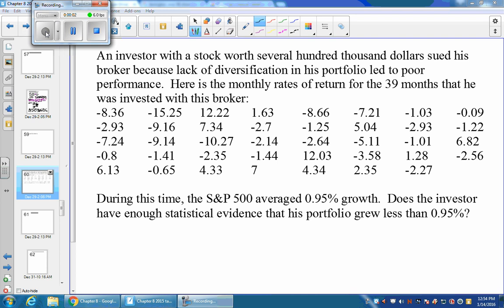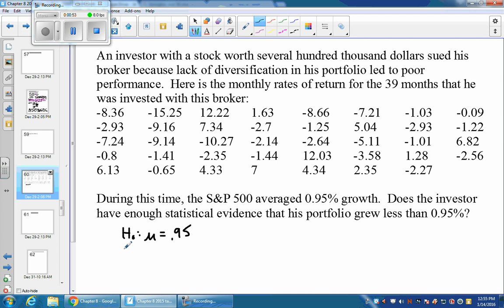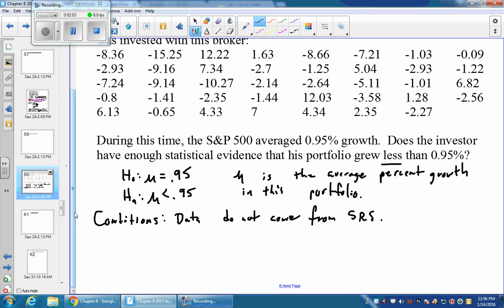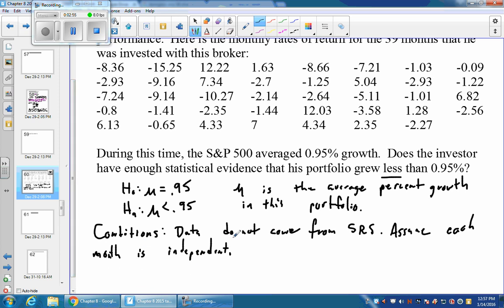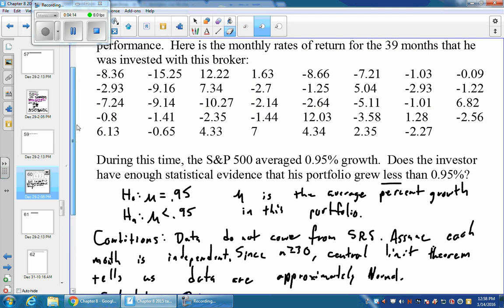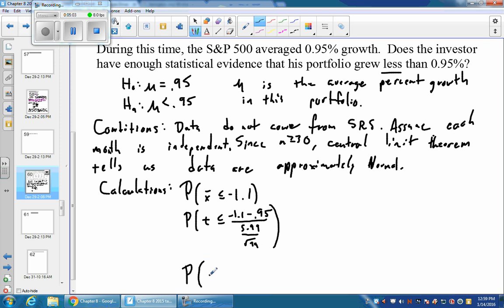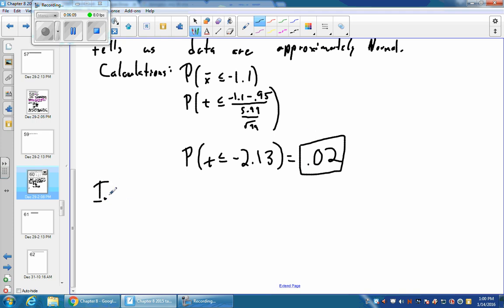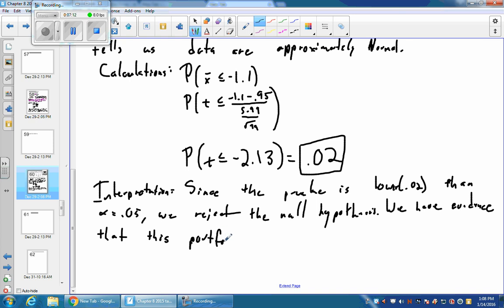Chapter 7 video 10 t test